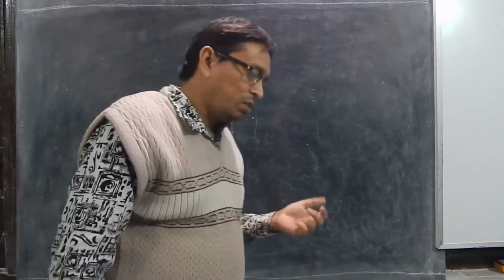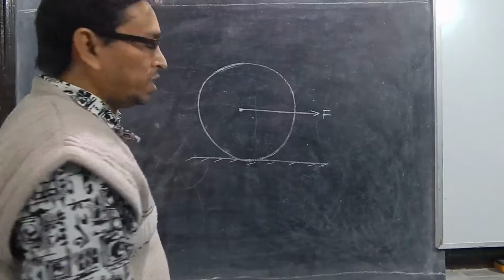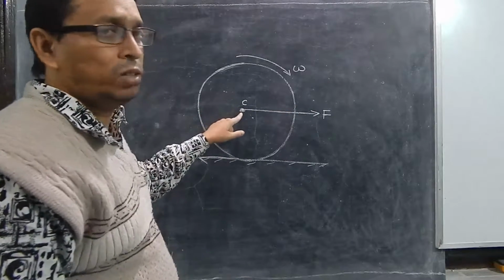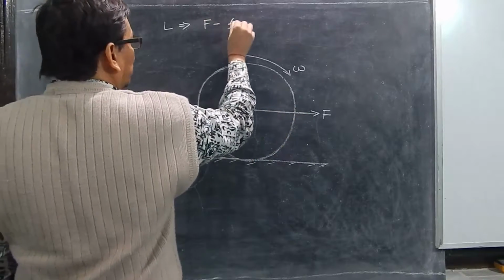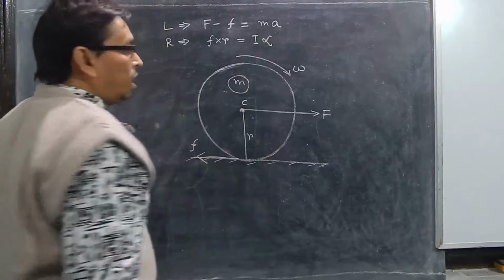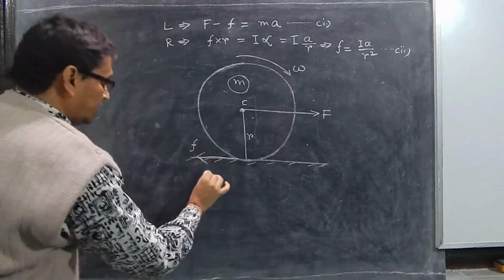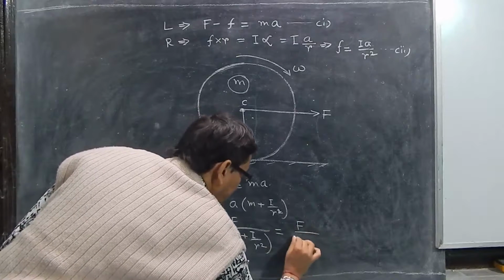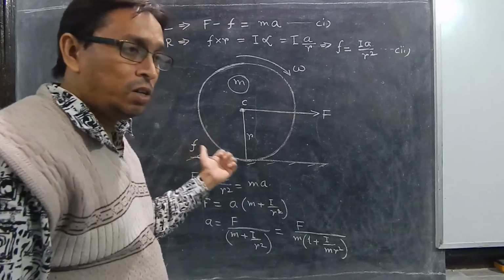Derivation of Acceleration of a Rolling Body when Force is Applied through its Centre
Acceleration of a body under pure rolling condition is derived when force is applied through the centre of the body.